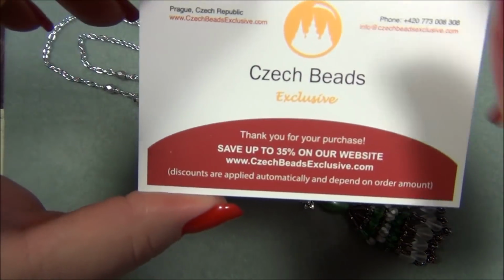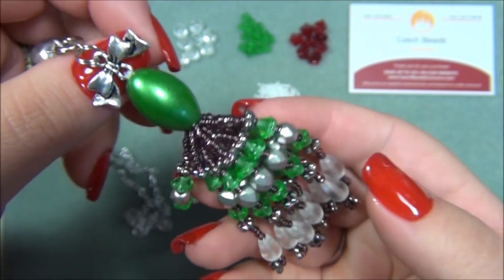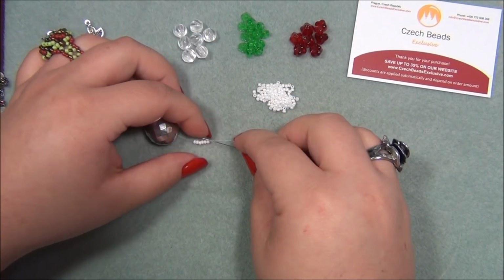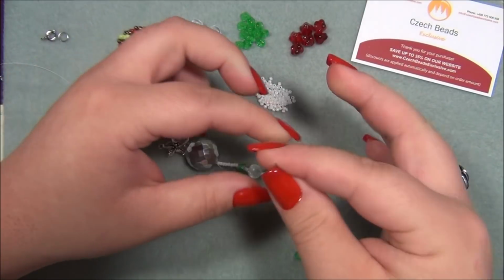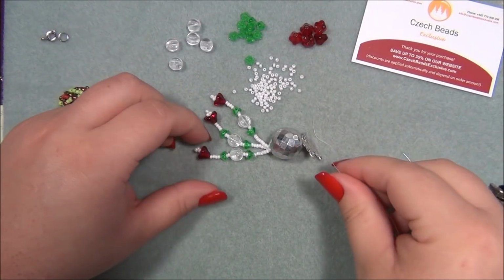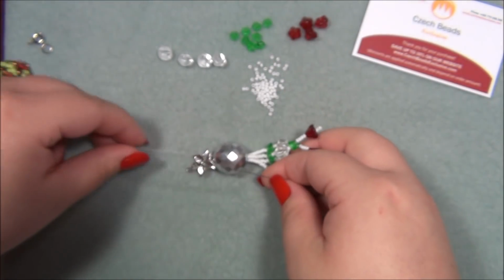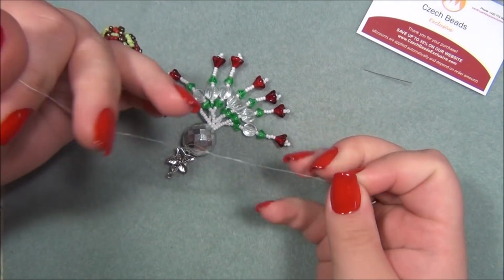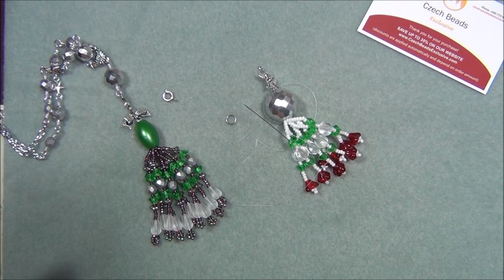Festive Beaded Tassel Necklace Tutorial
I used materials from the czech beads exclusive monthly subscription box there was still plenty of beads left over for more tassels. A huge variety of beads can be used to make the tassels and just about any size beads will work.

Materials needed:
7ft. of 8lb. fireline for 10 dangles tassel
5ft. of 8lb. fireline for 8 dangles tassel
metal connector
large bead
10/0 or 11/0 seed beads
bell flowers
round beads or czech fire polished beads
tear drop beads
czech flower beads
split ring
spring ring clasp